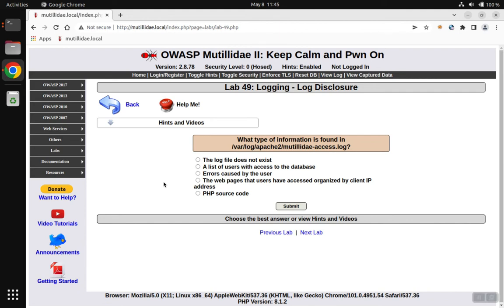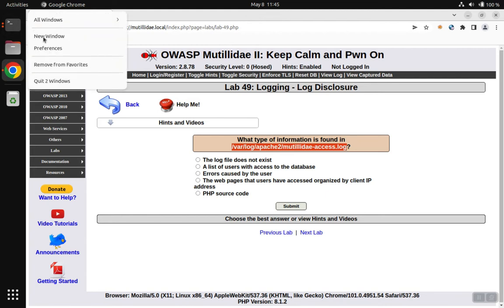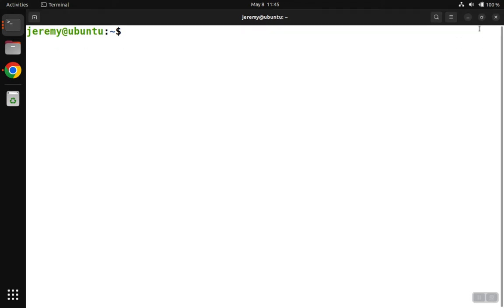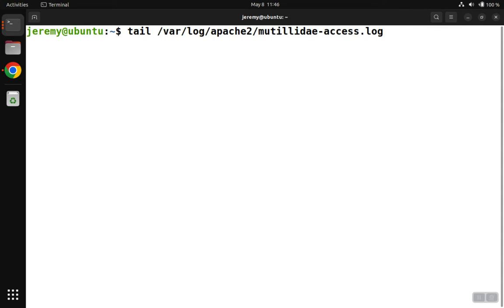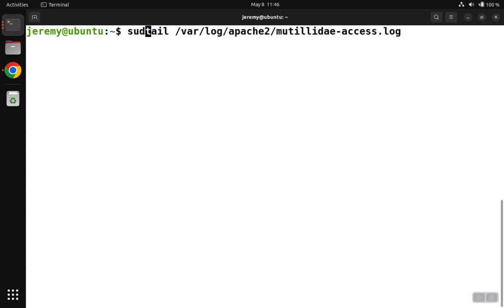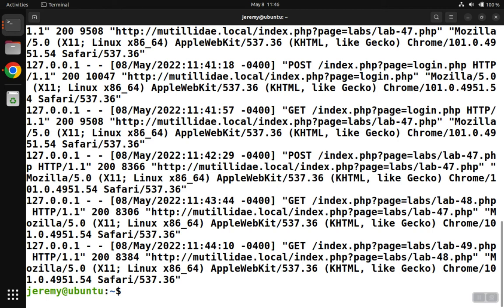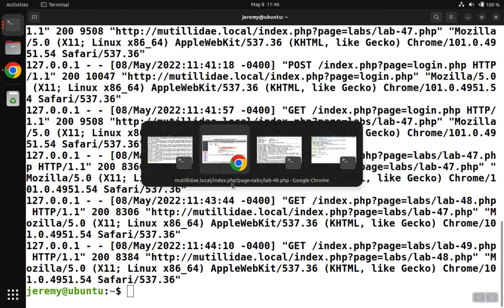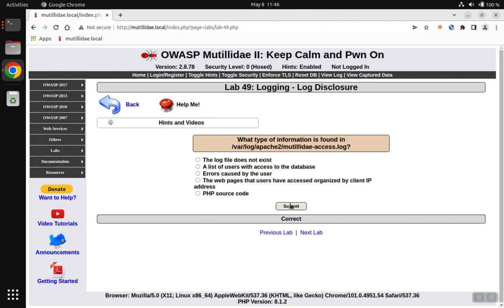Mutillidae: Lab 49 Walkthrough